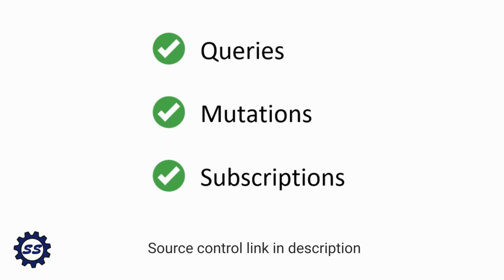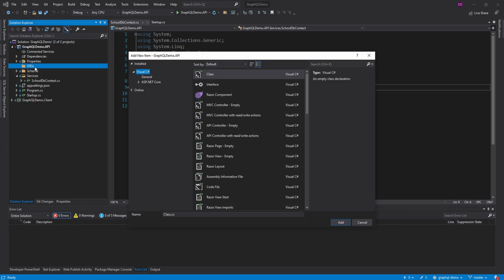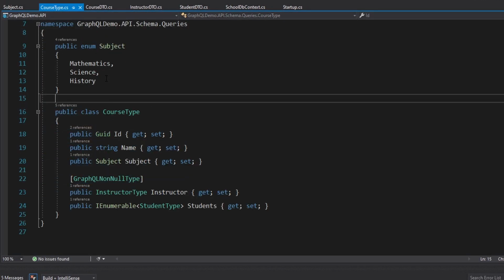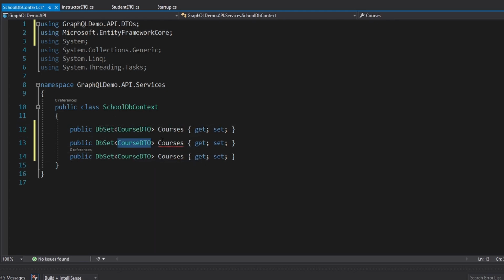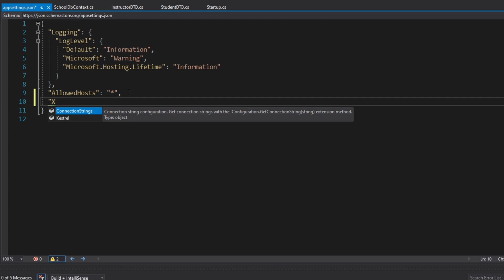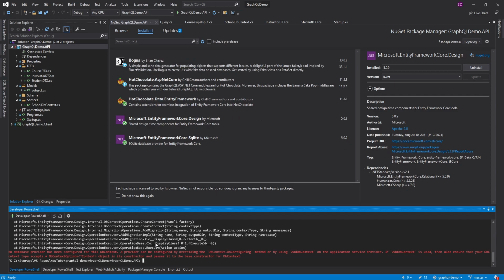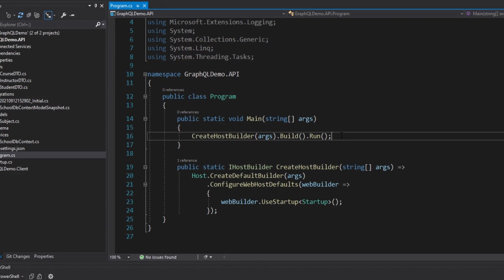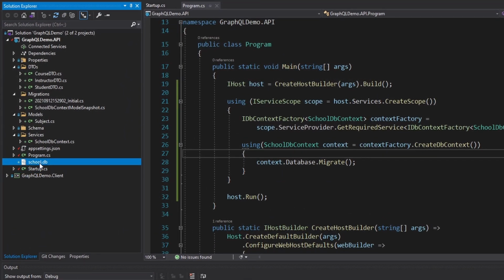Entity Framework Setup - GRAPHQL API IN .NET w/ HOT CHOCOLATE #5.1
Learn how to setup Entity Framework in a .NET GraphQL API using Hot Chocolate.

In this video, I demonstrate how to setup Entity Framework in our GraphQL application. Setting up EF w/ Hot Chocolate is a bit different than setting up EF for a regular API. This is a prerequisite to the next video, where we will actually hit a database!

In this series, I demonstrate how to build a GraphQL API in .NET with the Hot Chocolate NuGet package. GraphQL is a query language used for APIs that ultimately simplifies client development. Client applications only need to hit a single endpoint (usually "/graphql") in order to query the EXACT data that they need. Although client-side GraphQL development is simple, server-side GraphQL development is a bit more difficult. The goal of this series is to show how to overcome those difficulties!

TIMESTAMPS:
0:00 - Introduction
0:28 - Installing Entity Framework Packages
0:59 - Adding a DbContext and DTOs
4:45 - Registering the DbContext
6:31 - Generating Migrations
7:59 - Fixing the Database Schema
8:58 - Applying Migrations on Startup
10:42 - Summary/Conclusion